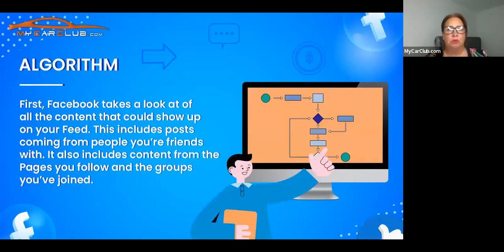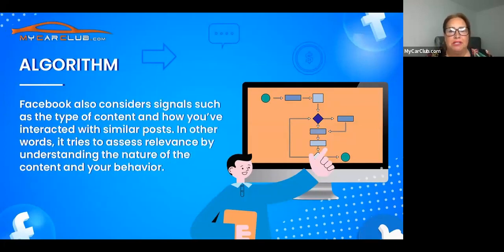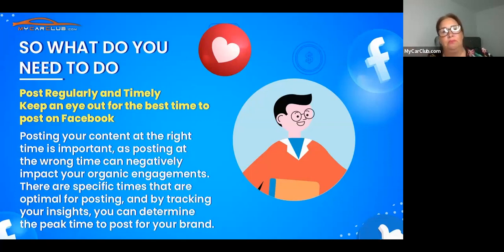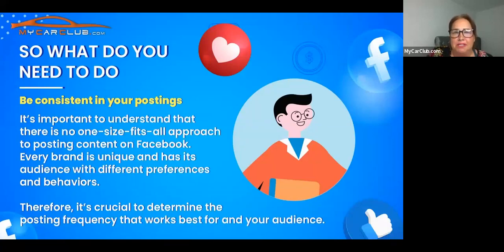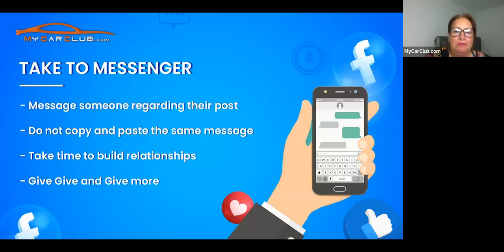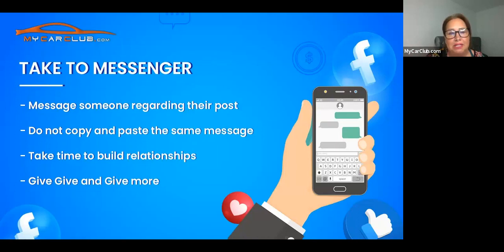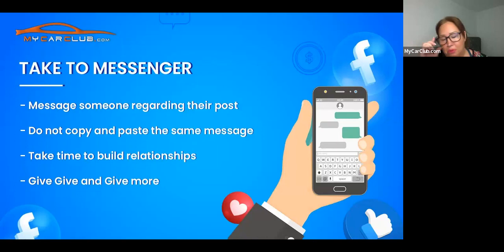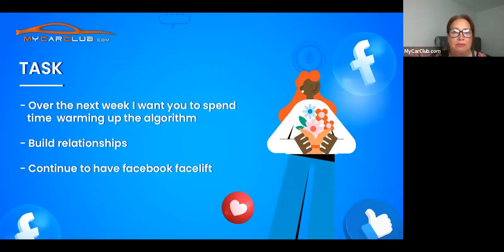MyCarClub.com Social Media Facebook Marketing